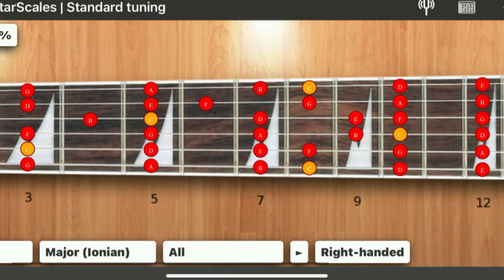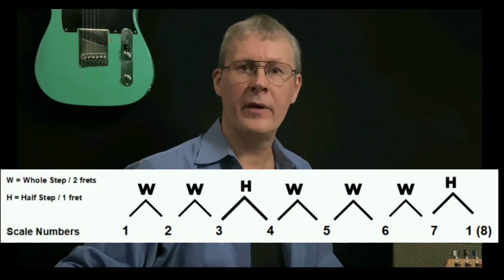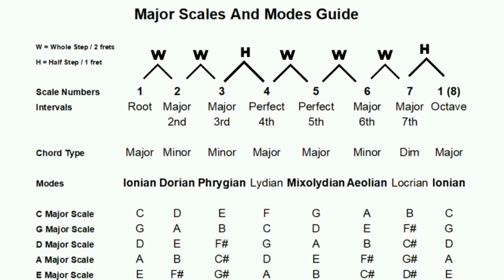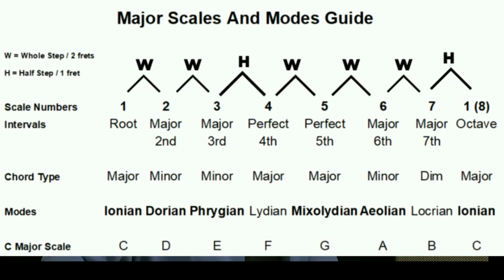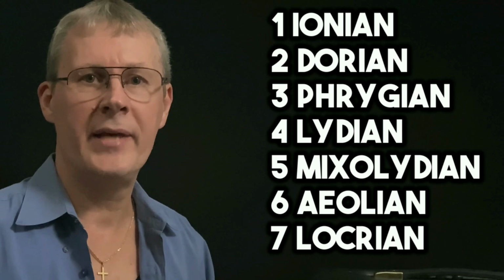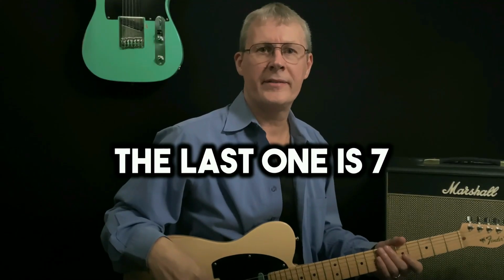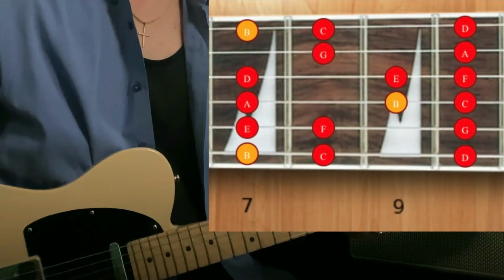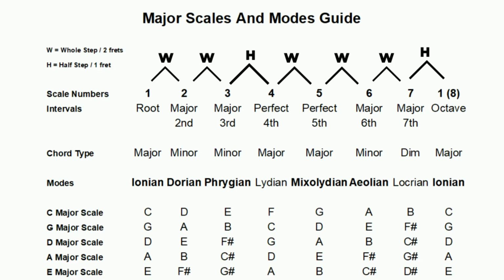Guitar Modes are REALLY Hard! Let Me Simplify Them for You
Guitar Modes are REALLY Hard! Let me simplify them for you - 3 Strategies

In this Video Tutorial I am showing a simple approach to the modes on guitar that literally changed my life on guitar and as a musician. I start out by talking about the Major scale and the whole steps and half steps concept along with the Major scale formula as to where the half steps are. I apply all of this along with showing each of the 7 Modes in the key of C Major. I also show how this same concept can be applied to any key or Major Scale. Strategy #3 shows the 5 out of 7 Mode scale patterns that we need to memorize to have the ability to play lead guitar and solo all over the fretboard in any key.

By the end of this tutorial, you will have a basic foundation with everything you need to learn these 5 Mode scale patterns. Once you are comfortable playing them in the key of C Major, you can move on to your other keys like G, D, A, and E. From there, I have full playlists along with suggested videos that i'm including below to help you on this amazing and exciting journey of playing lead guitar!

✅ Suggested Videos

✅ The music used in the background for this video is from a great YouTube channel called Elevated Jam Tracks ➜

✅ If you want to LEARN HOW to PLAY LEAD GUITAR or TAKE your LEAD GUITAR PLAYING to a HIGHER LEVEL than be sure and SUBSCRIBE to Clay Jarvis Guitar and click notification bell so YouTube will let you know when I upload new videos

I would love to hear from you about your thoughts on this video or any questions or struggles you have about your LEAD GUITAR journey that I can help with.